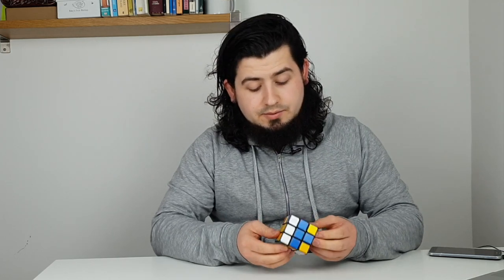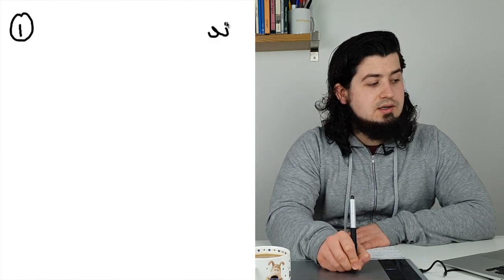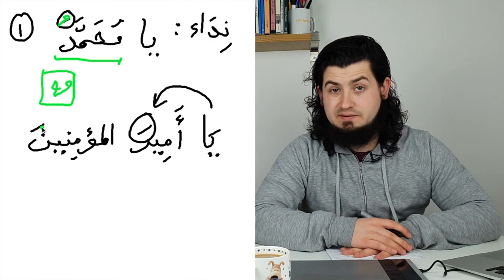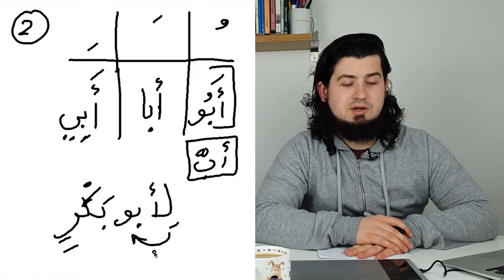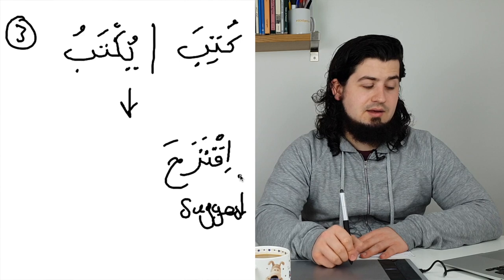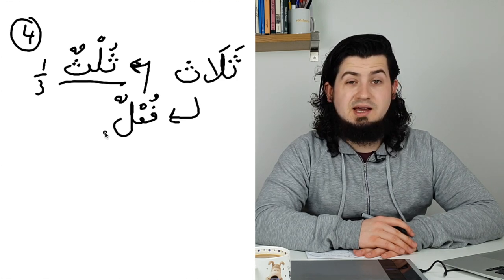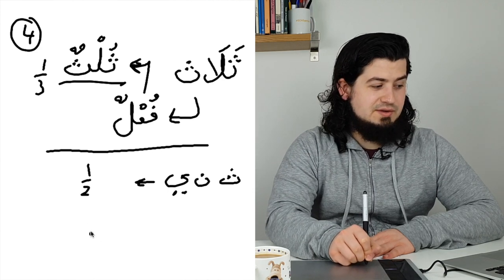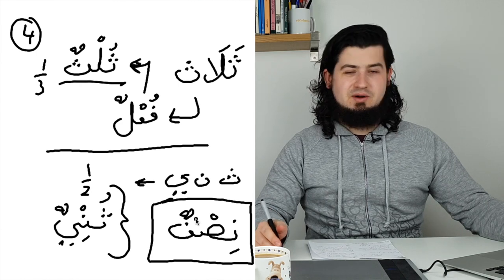STOP! (ARABIC) GRAMMAR TIME #9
FREE mini course to start learning Arabic!